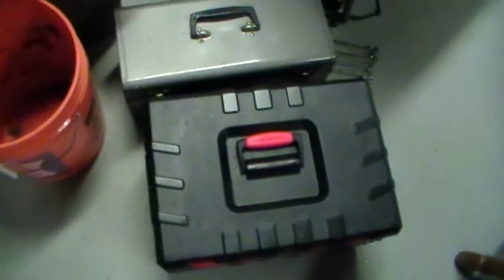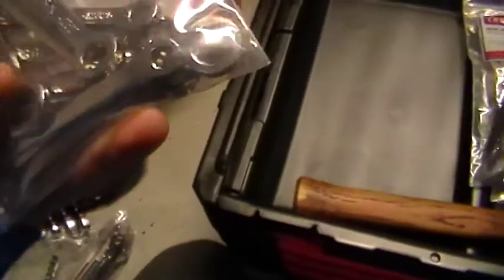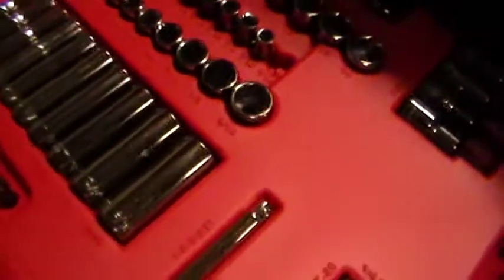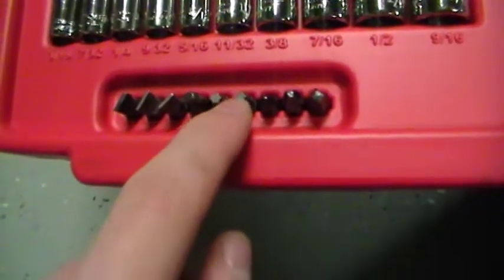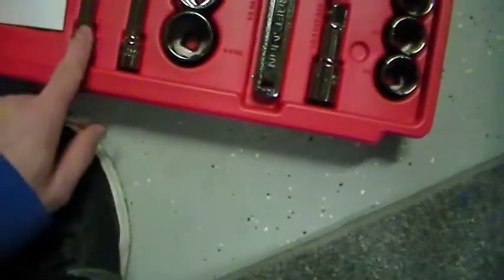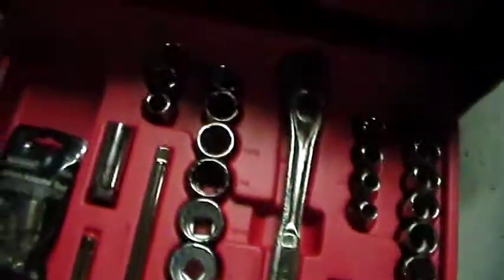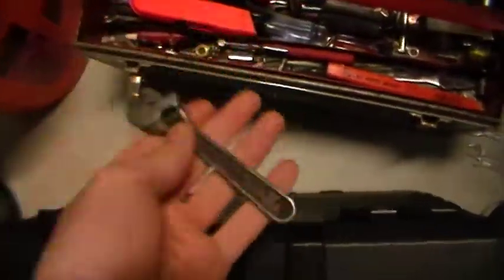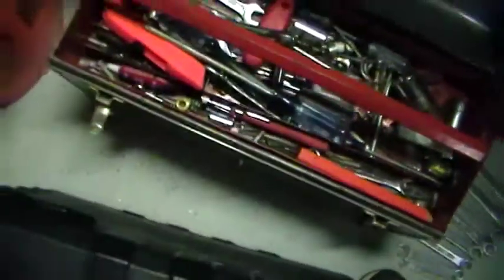craftsman 255 pc mechanics toolset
a christmas present